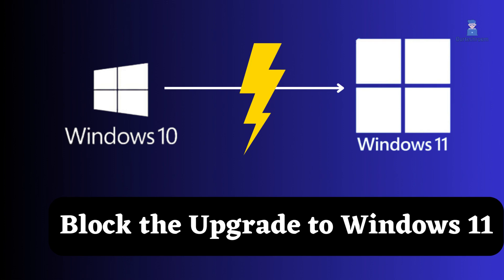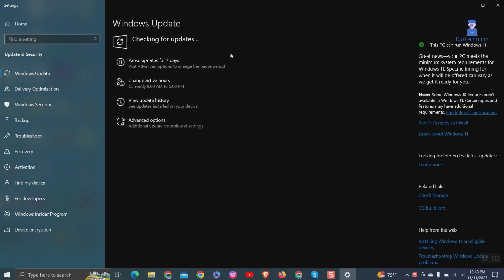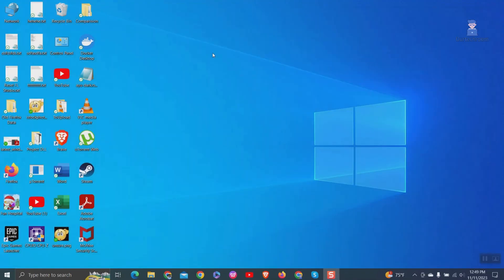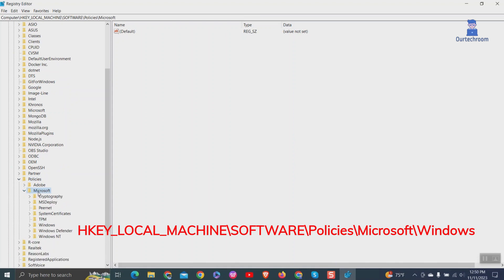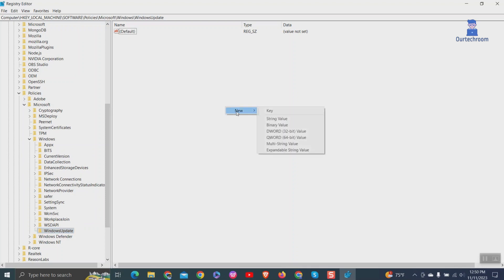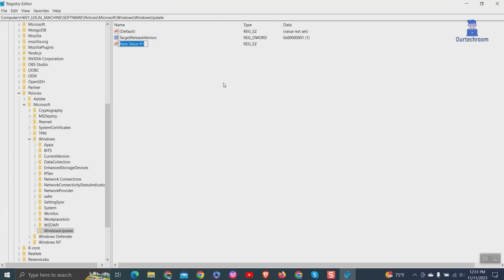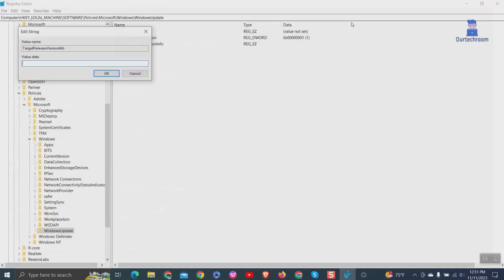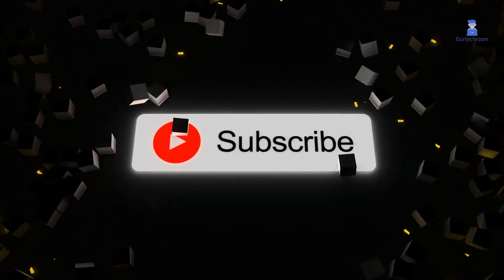How to block the upgrade to Windows 11 ?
In this video I will show you how to block the upgrade to Windows 11 using "Check for updates" features and using registry editor.